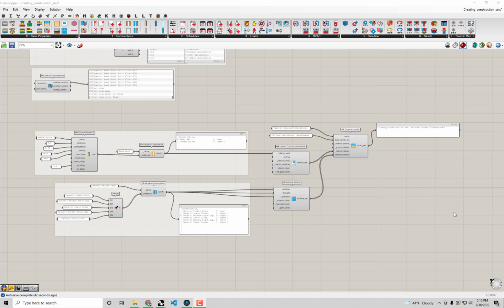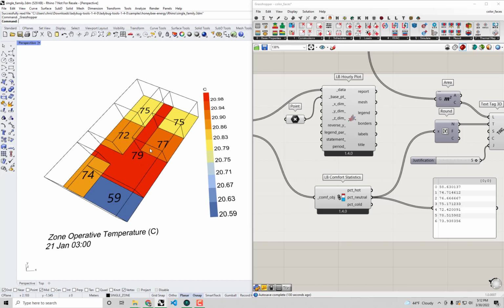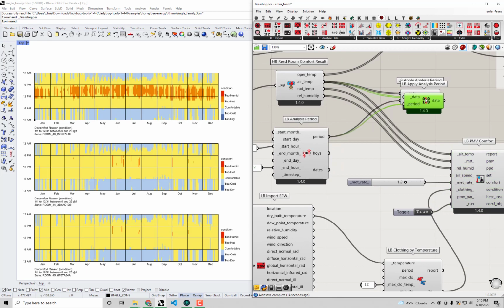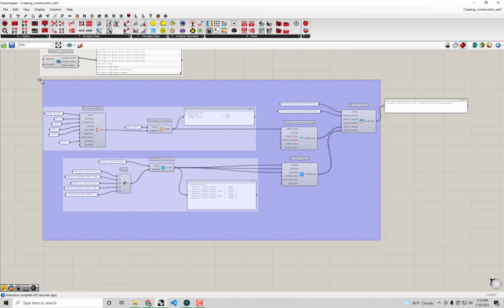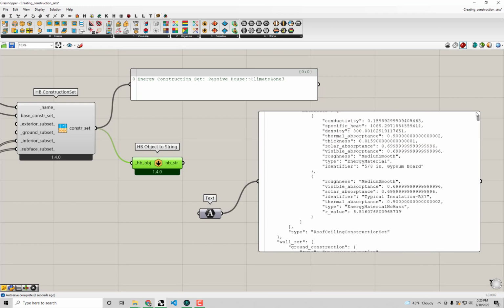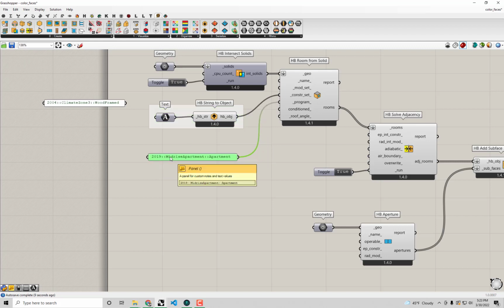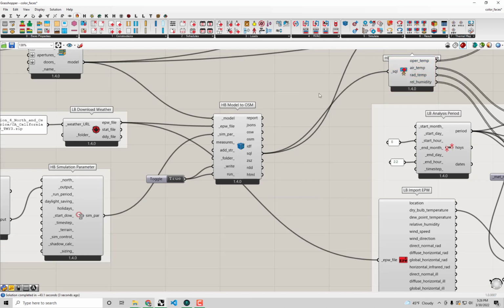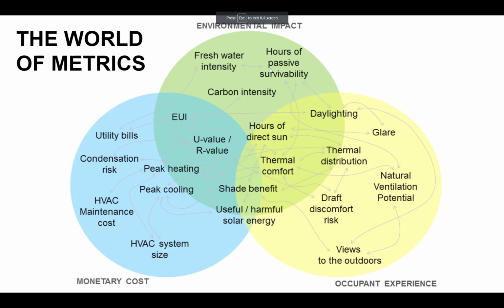Energy Applications: Improving Thermal Comfort with Constructions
Taking all of the lessons that we learned in the previous videos, we will take the custom Construction Set that we have built and apply it to the multi-room house energy model that we built.

In the process, we will cover how to easily transport objects like Construction Sets from one Grasshopper file to another by serializing them to/from text.